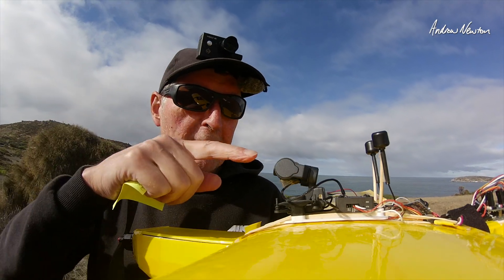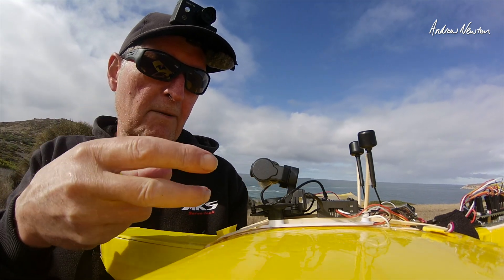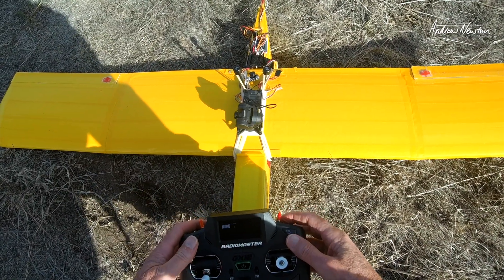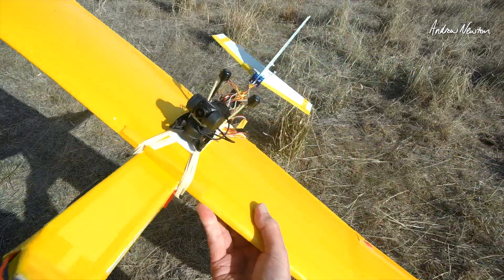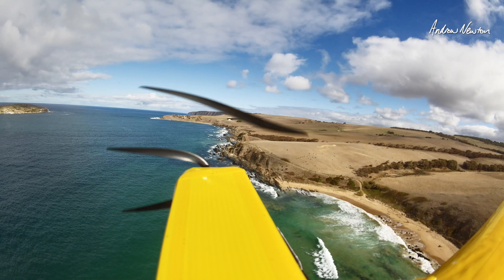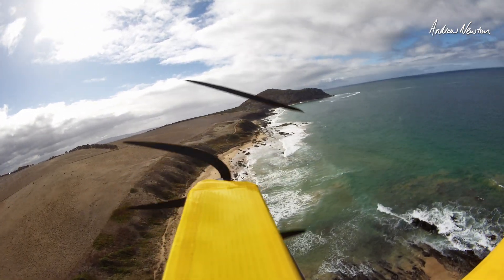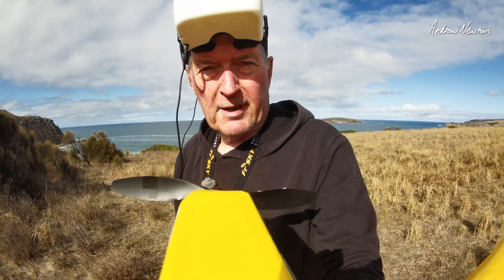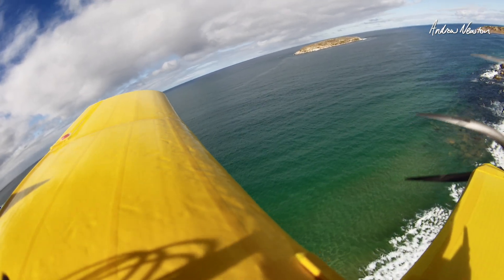XF C-20T 3 Axis FPV Gimbal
SPECS
Product Name C-20T O4/ O4 Pro
Dimensions (with damper)
Alloy: 46.8 x 46.4 x 53.4mm
Basic: 48 x 46.5 x 56.5mm
Weight (with damper)
49g
Operating Voltage 7.4 ~ 26.4 VDC
Power 1.5W (Static) / 14W (Stall)
Mounting
Downward / Upward
Control Port Headtracker / UART (private protocol & MAVLink) / S.BUS / CRSF / PWM
Gimbal
Gimbal Type 3-axis Nonorthogonal Mechanical Stabilization
Angular Accuracy ±0.005°
Controllable Range Pitch: -105°~+145°, Roll: ±60°, Yaw: ±160°
Max Rotation Speed ±1500°/s
Camera Suitability
Maximum Weight 20g
Maximum Width 19mm